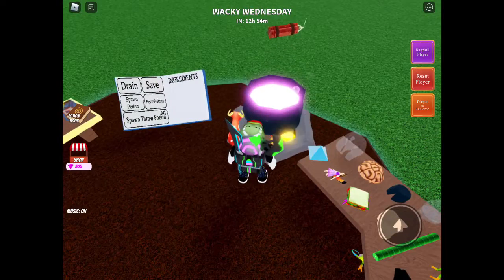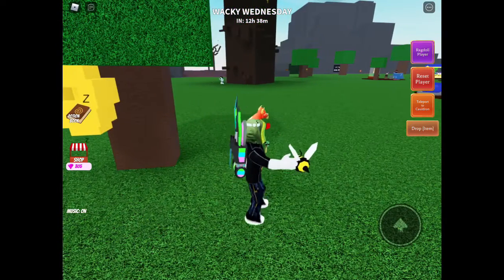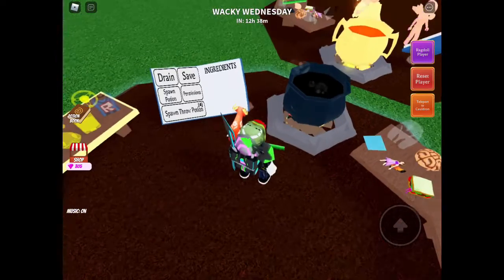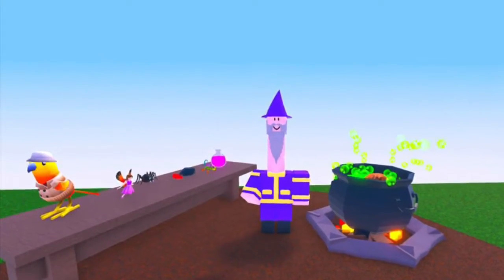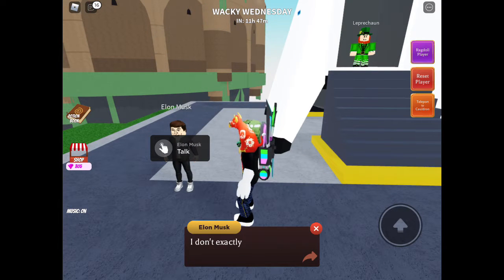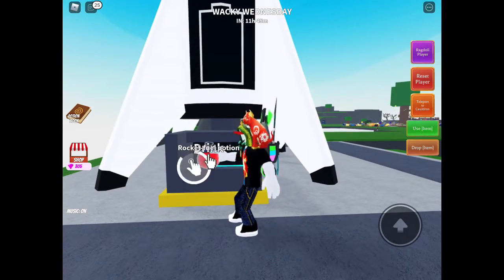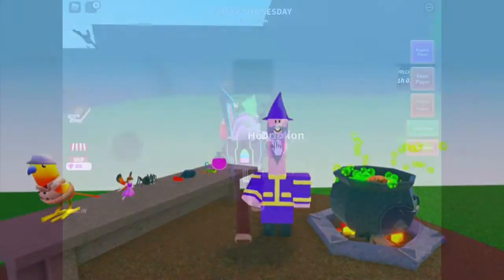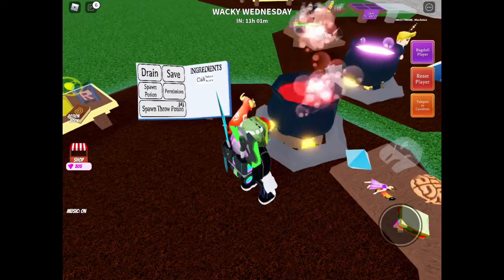The Weekly Gaming-(Wacky Wizards)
Also, could somebody get the word out to Wacky Wizards to take suggestions for ingredients?
Mac & cheese.